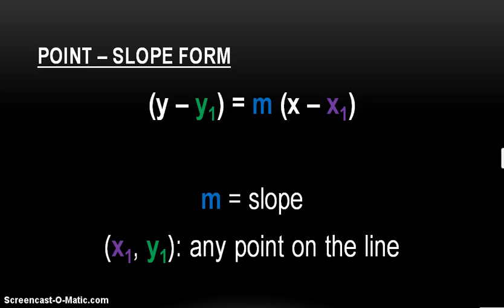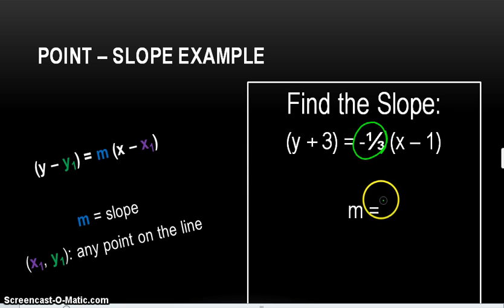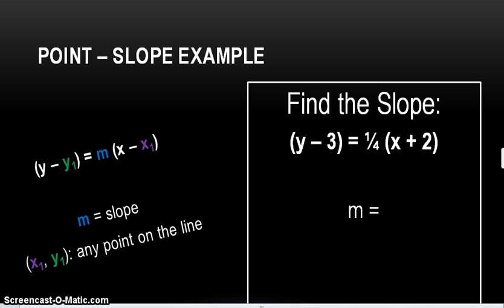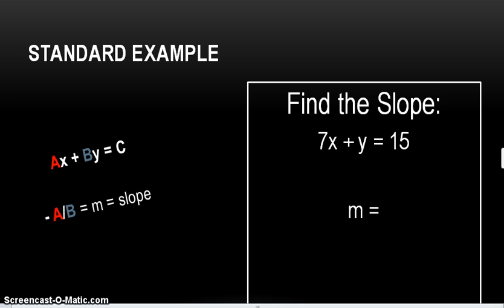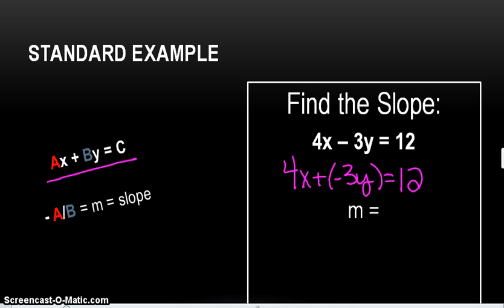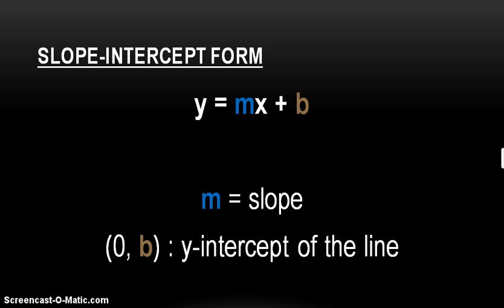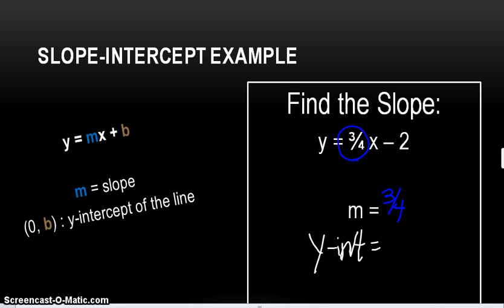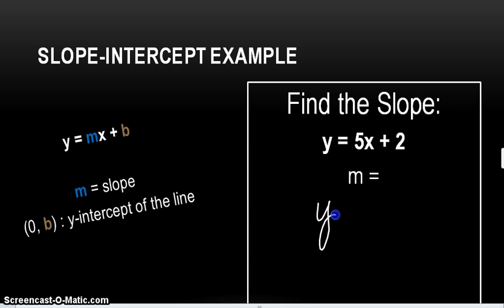4 6 Day 2 Slope from different forms of equations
Types of Slope